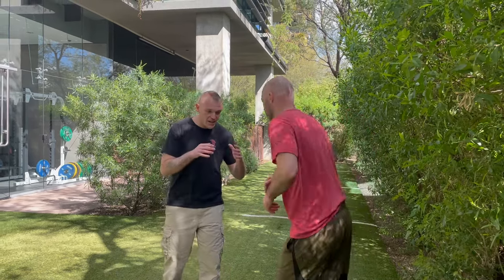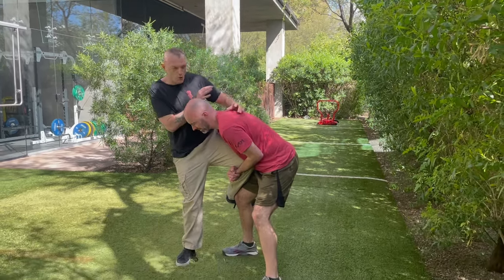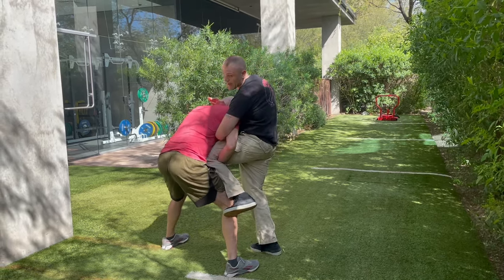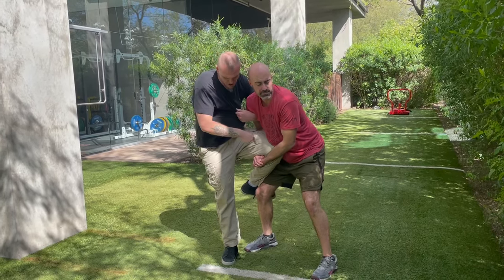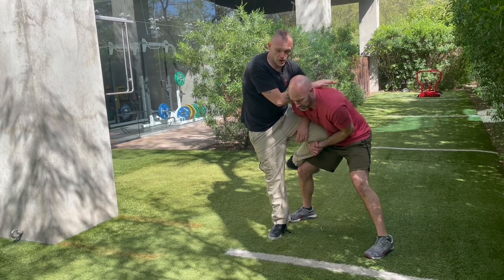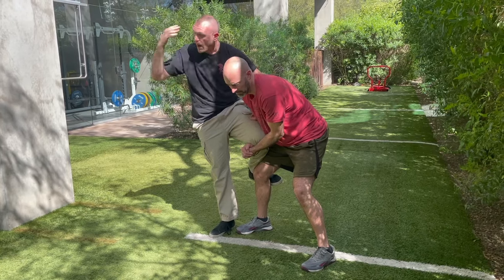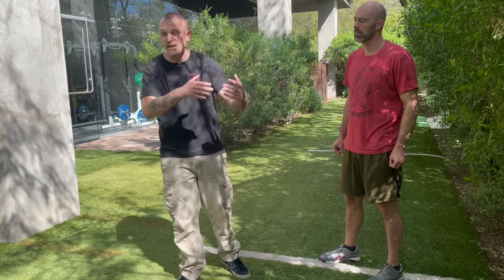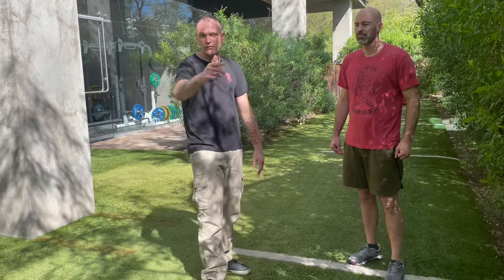DEFEND AGAINST THE SINGLE LEG TAKEDOWN